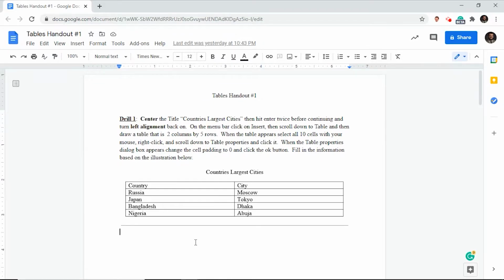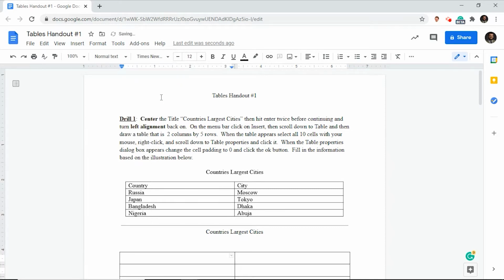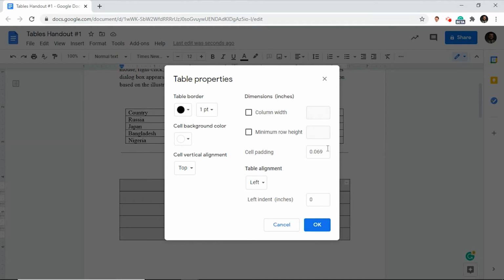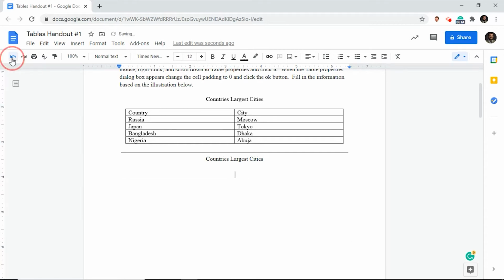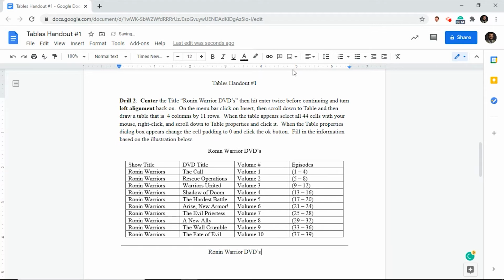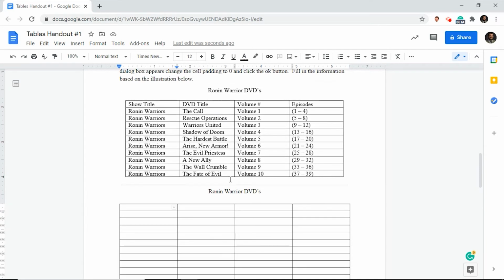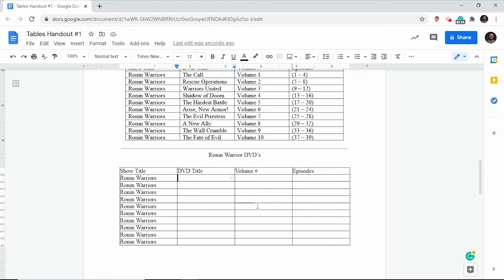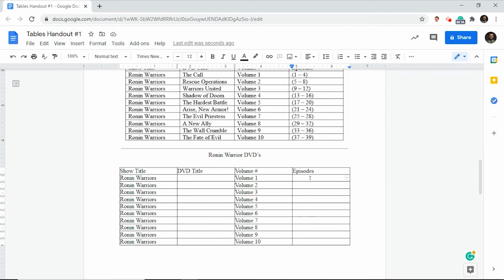Tables Unit - Walkthrough for Tables Handout #1